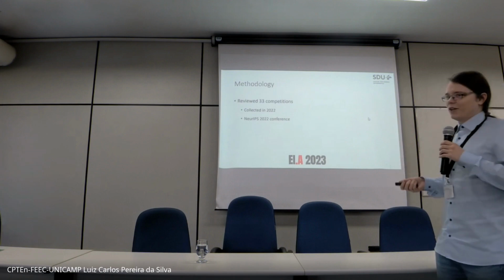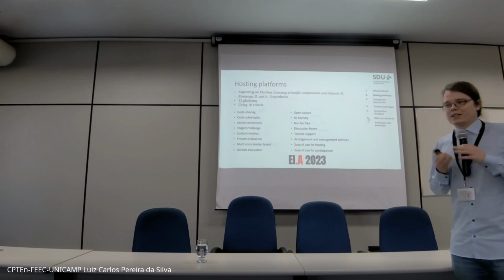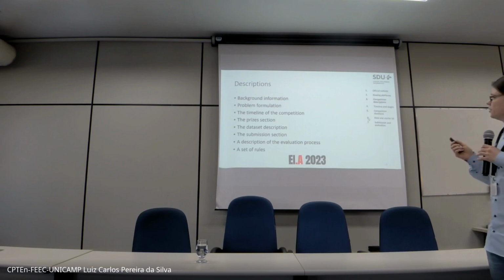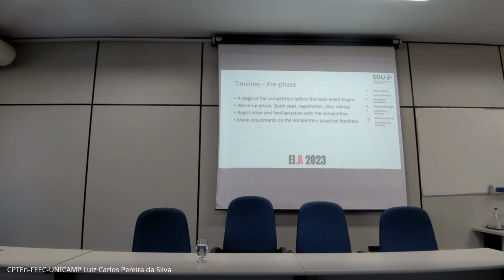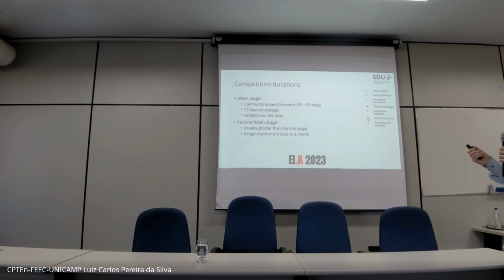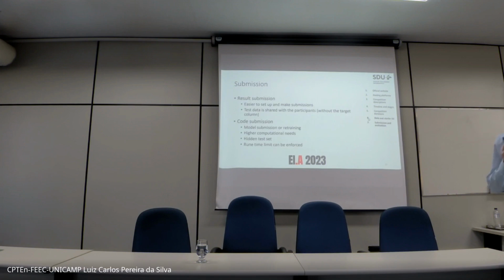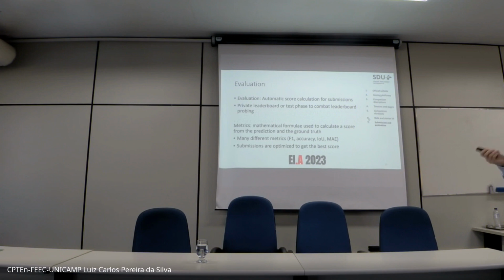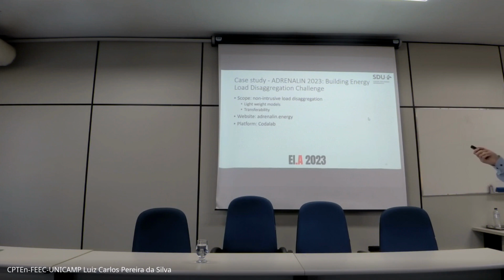Standard energy data competition procedure: A comprehensive review with a case study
EI.A 2023 Paper session - AI Methods in Energy
Paper title: Standard energy data competition procedure: A comprehensive review with a case study of the ADRENALIN load disaggregation competition

Abstract
Crowdsourcing data science competitions has become popular as a cost-effective alternative to solving complex energy-related challenges. However, comprehensive reviews on hosting processes remain scarce. Therefore, this paper undertakes a detailed review of 33 existing data competitions and 12 hosting platforms, complemented by an in-depth case study of the ADRENALIN load disaggregation competition. The review identifies essential elements of competition procedure, including platform selection, timeline, datasets, and submission and evaluation mechanisms. Based on proposed 16 evaluation criteria, the similarities and differences between data competition hosting platforms can be categorized into platform scoring and popularity, platform features, community engagement, open-source platforms, region-specific platforms, platform-specific purposes, and multi-purpose platforms. The case study underscores strategic planning’s critical role, particularly platform selection. The case study also shows the importance of defining competition scope which influences the whole competition content and procedure, especially the datasets.